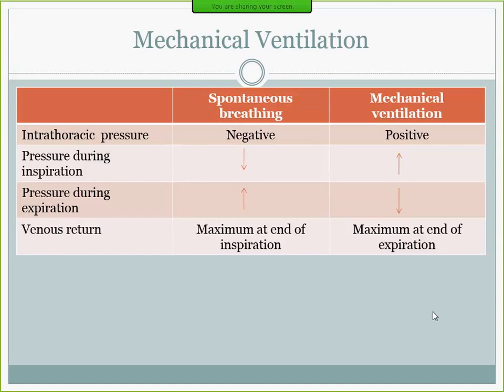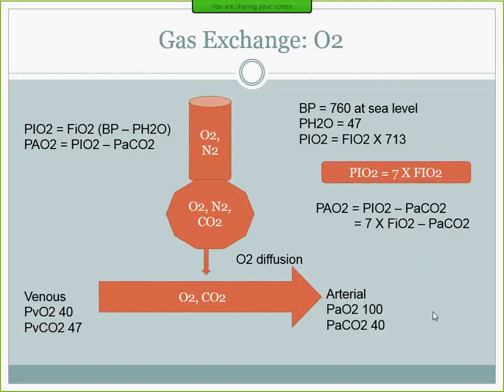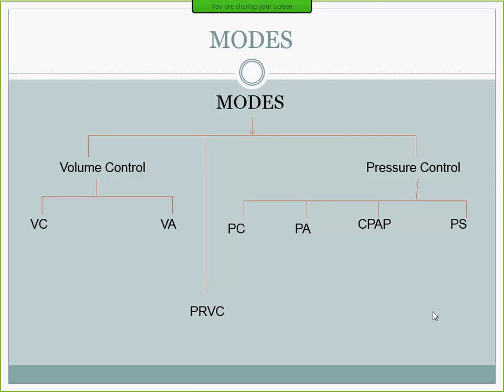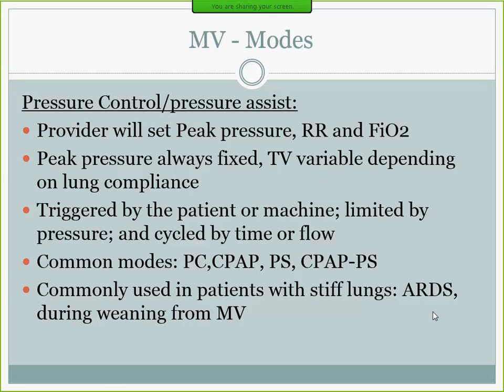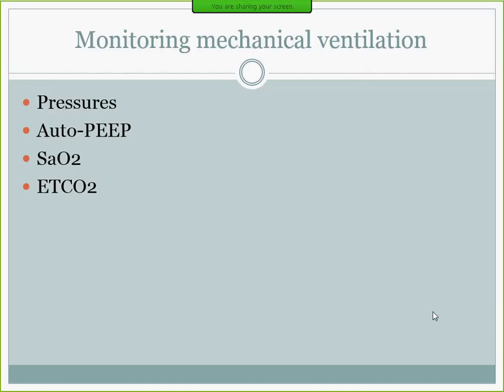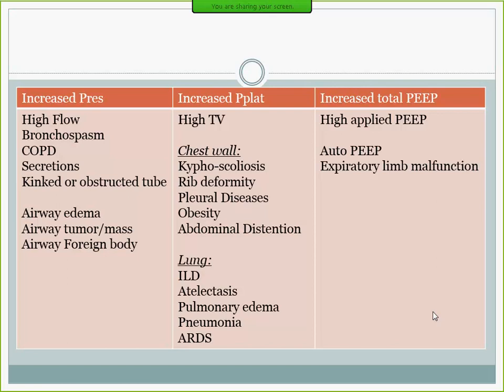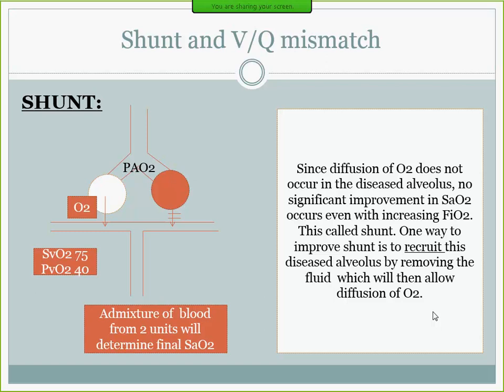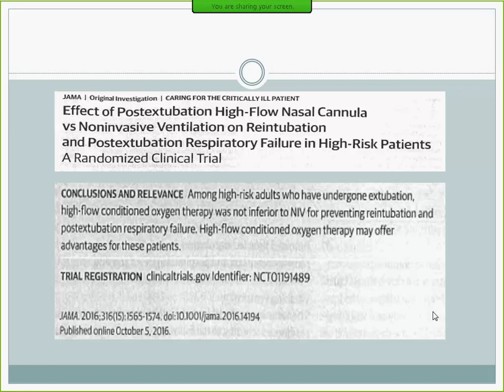Mechanical Ventilation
Description